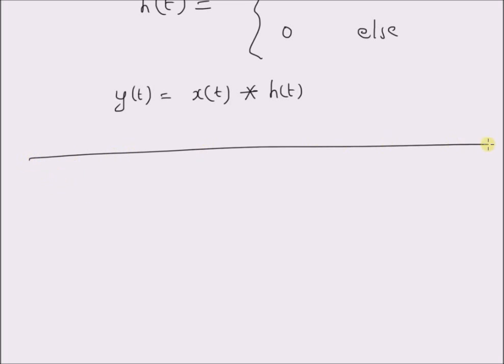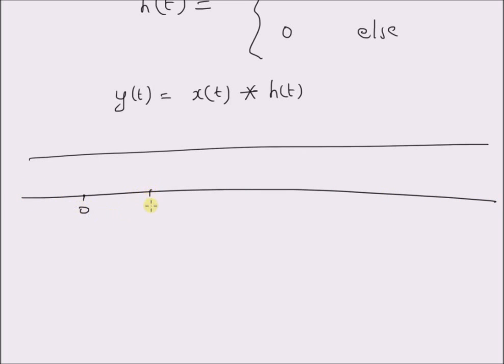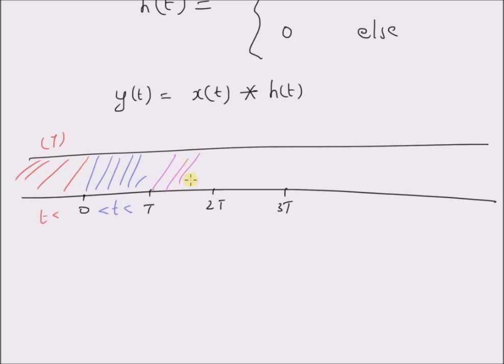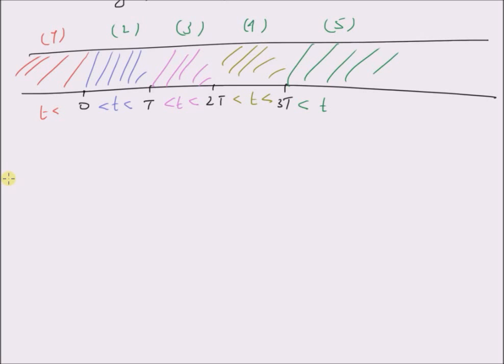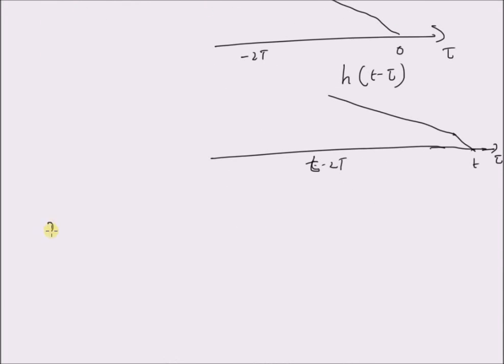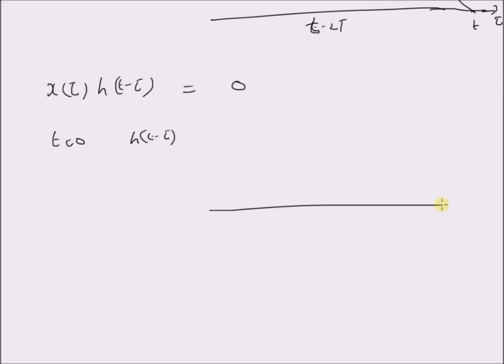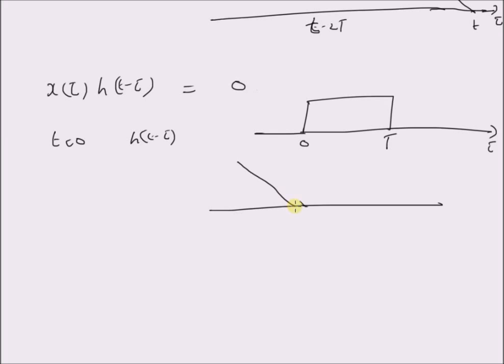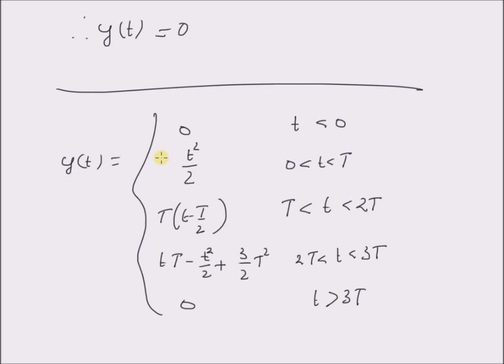Multiple interval output of LTI system using convolution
a convolution integral that varies for different intervals